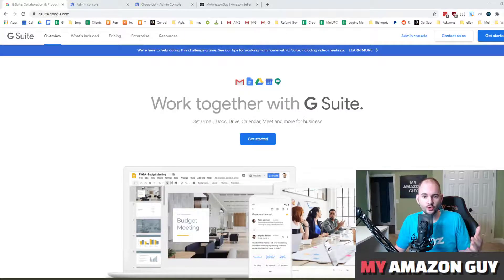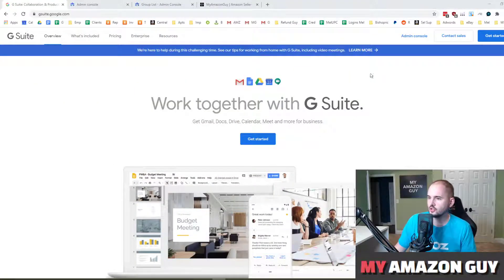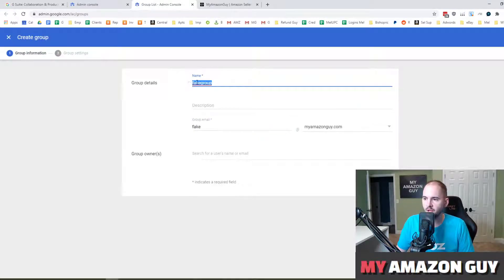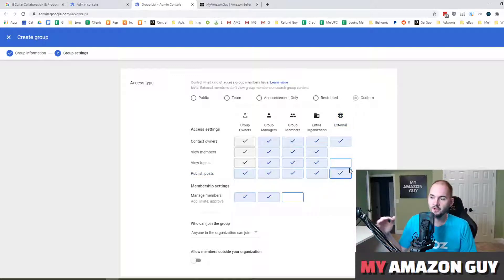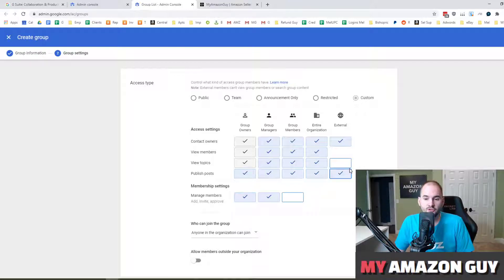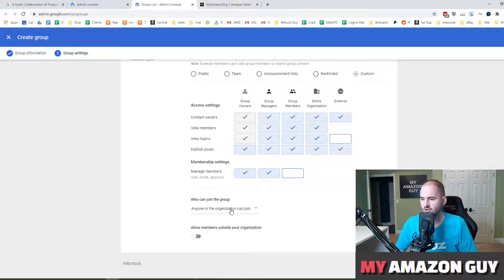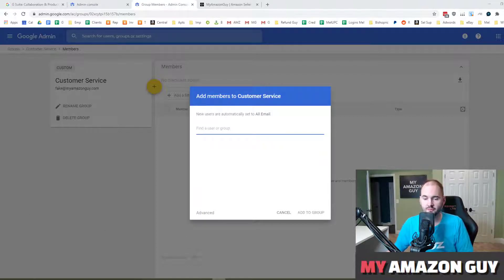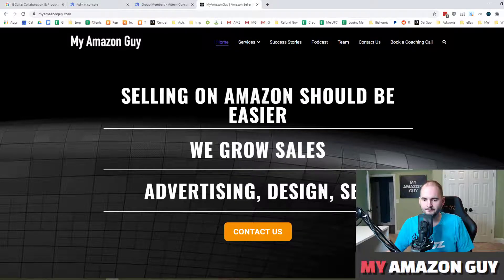How to Create a Group Email Address in Gsuite Gmail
Using new Groups
Sign in to Google Groups.
Click My groups.
Click the name of a group.
On the left, click Members.
At the top, click Add members.
To directly add members:
Under Group members, Group managers, or Group owners, enter the email addresses of people to add.
(Optional) To add a welcome message to the email notification for new members, enter a message.

Under Subscription, set how the new members will get email from the group:
All email.
Digest.
Abridged.
None.
Click Add members.
To send potential members invitations to join the group:
Turn off Directly add members.
Enter the email addresses of people to invite.
(Optional) Enter an invitation message.
Click Send invites.